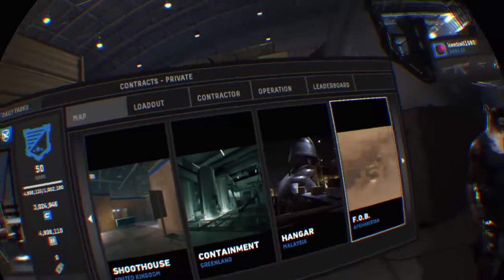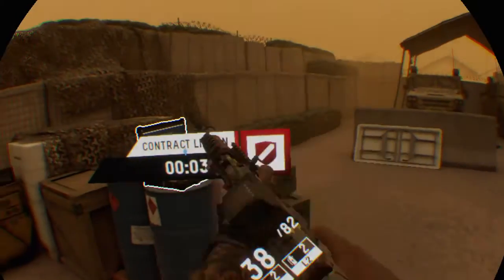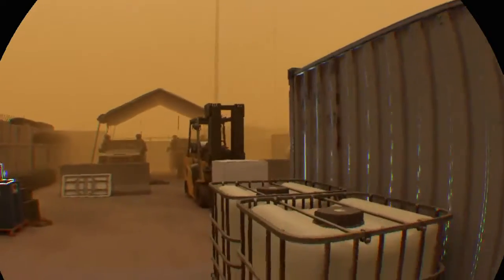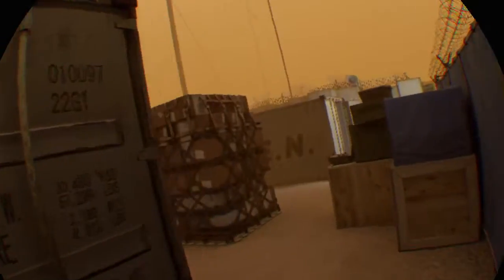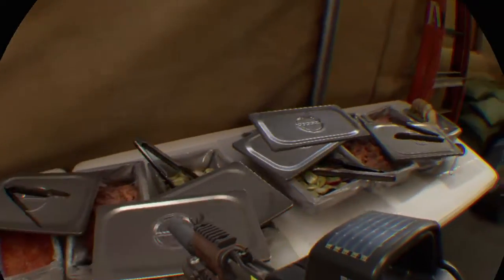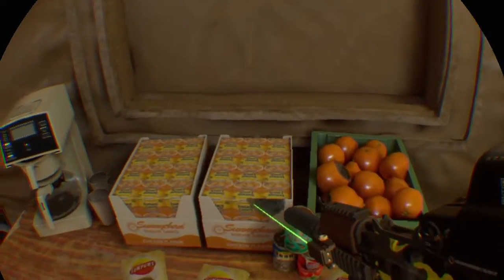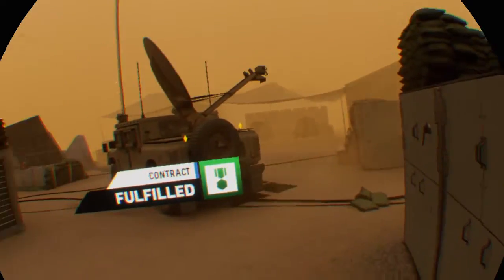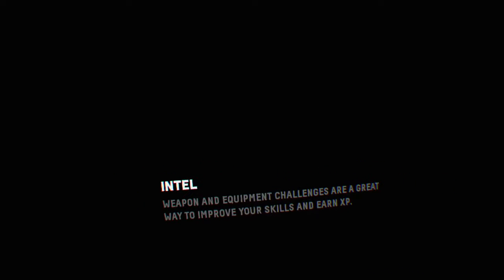FOB first impression of Firewall's new map - PSVR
Gumball's Gameroom is dedicated to sharing it's passion for all things gaming.  An avid gamer since the early 80's, PlayStation VR is my current obsession, and my main focus but I plan to make tutorial videos on console repairs and mods as well.  My PSN is kenball1980 if you'd like to add me as a friend for some PSVR multiplayer.   -Ken (Gumball)